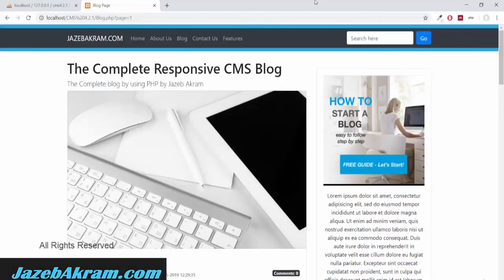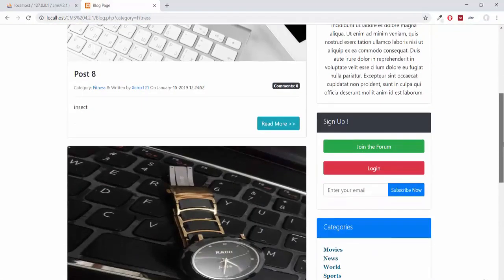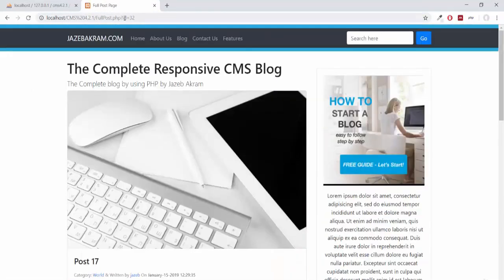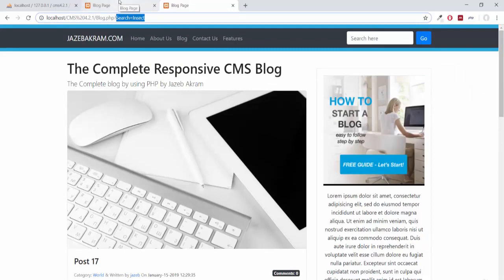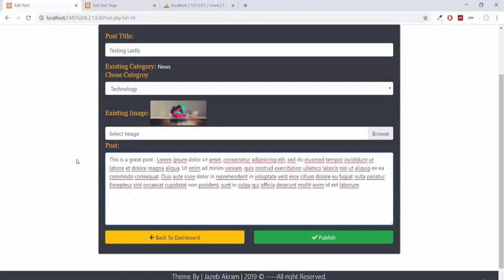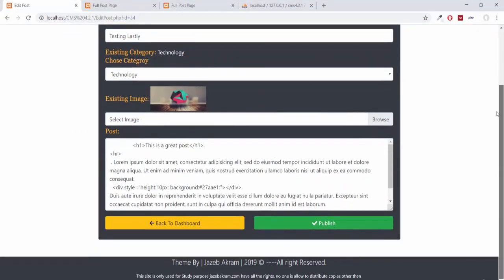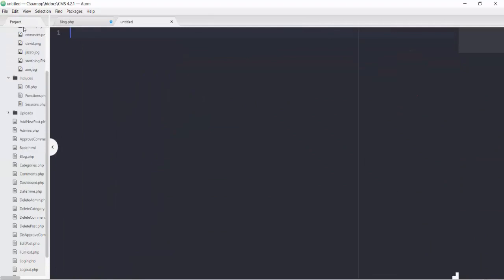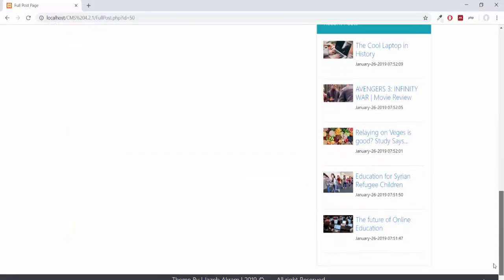CMS Testing Content Management System Using PHP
In this video i am testing the complete cms Using PHP